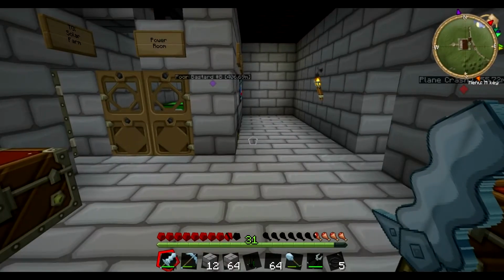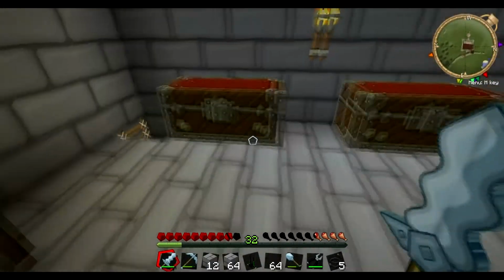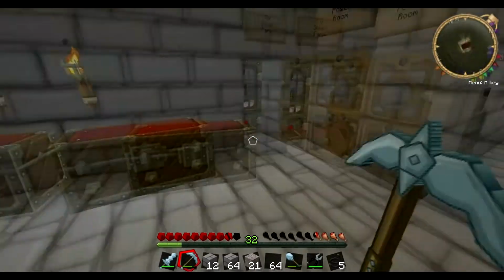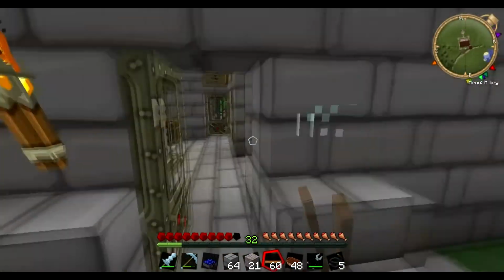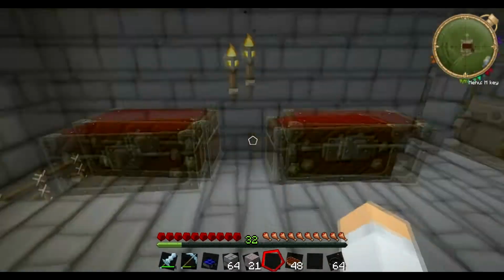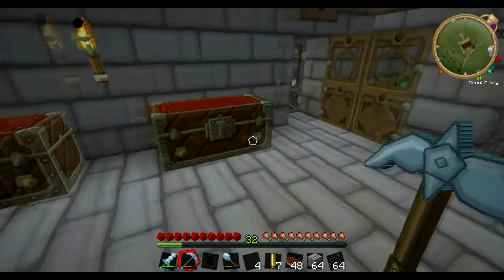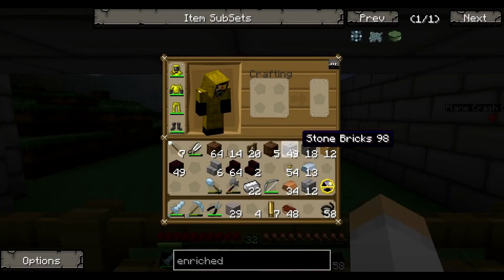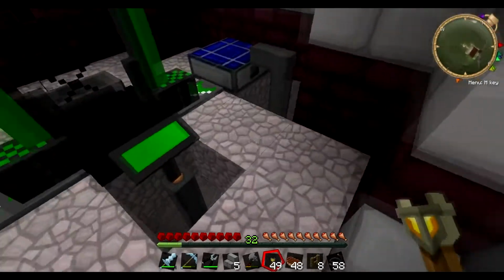Voltz: Season 1, Ep13: "The Kenny Loggins Anomaly"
I've decided to incorporate a To Do list for every episode starting with this one.  Unfortunately while we finished all of the actual tasks listed, we failed to accomplish the Bonus of discussing Mr. Kenny Loggins.  Maybe we should name our new missile silo after him to make up for it?